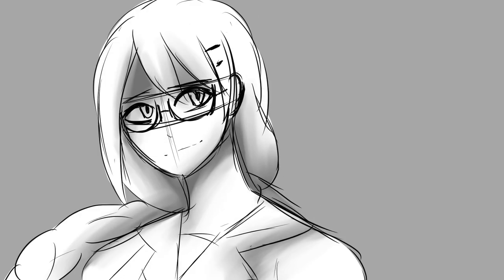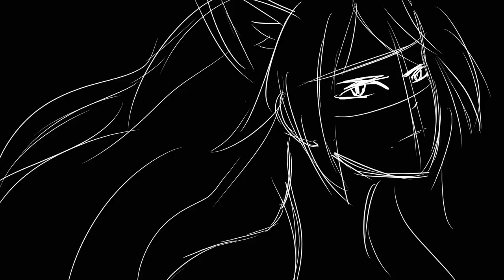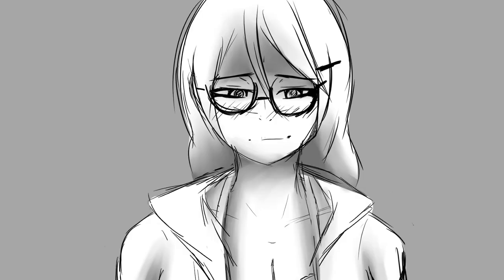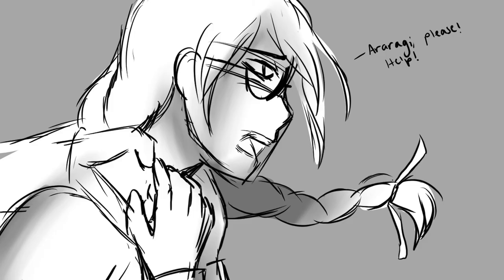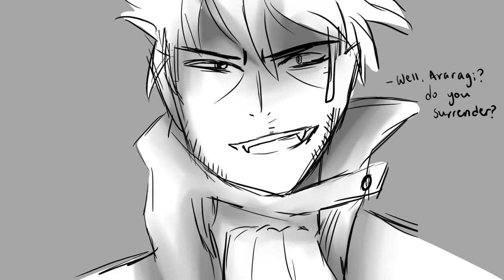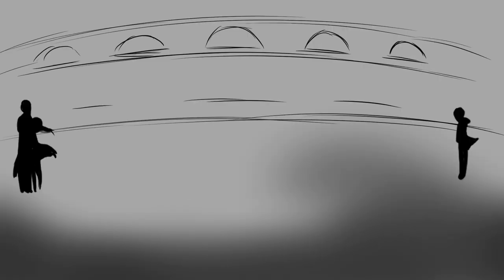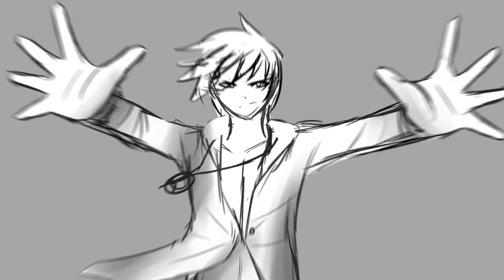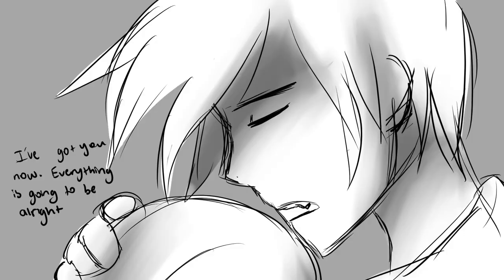"St. Bernard" (Kizumonogatari Animatic)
Inspired by the Kizumonogatari movies
Total frames: 62
I just love the Kizumonogatari movies so damn much. I kinda wanted to show that even though Araragi is a bit of a perv and kinda dense, he's still a good guy at heart. (plus, he do be kinda fine doe lol)